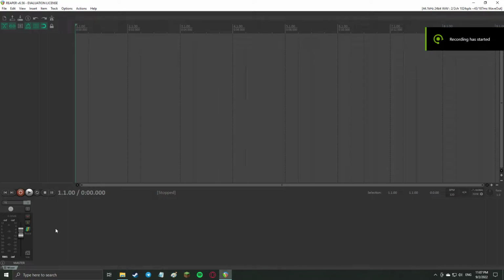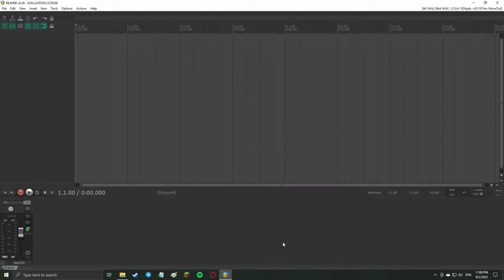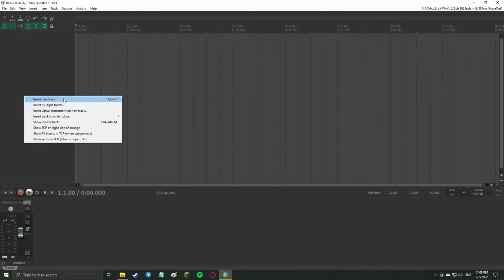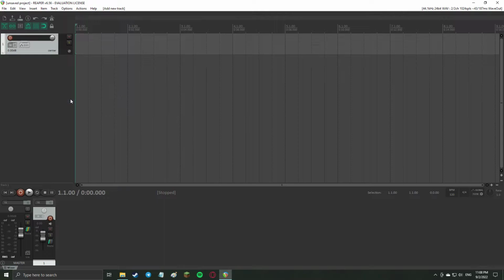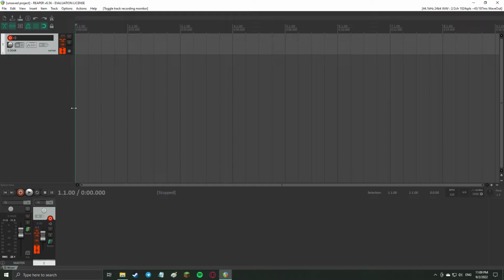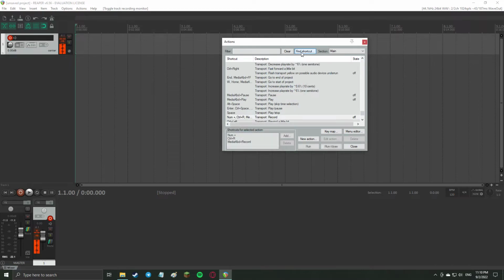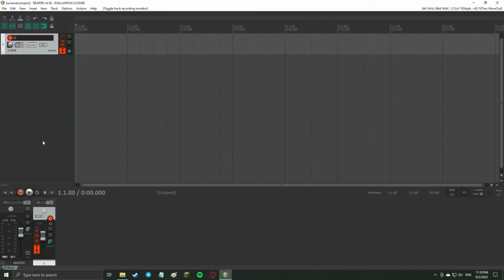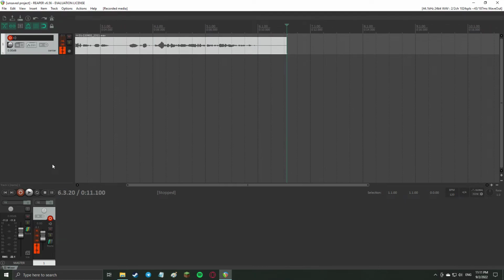Using Reaper to record narration or audiobooks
I put zero effort into this so don't expect good editing.

TLDR: click actions, then show action list, search the command you wanna rebind and add a new hotkey. Do this for record, Undo, and "go to end of project"

For the purpose of recording voiceover, this cuts out a LOT of tedium.